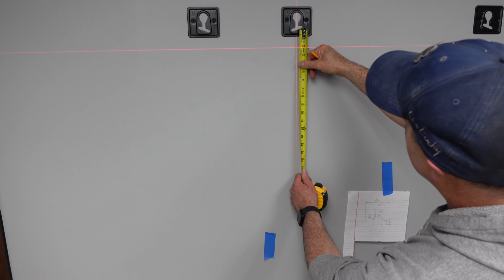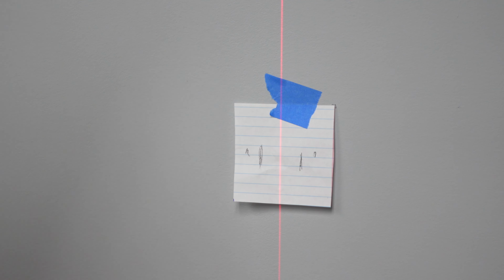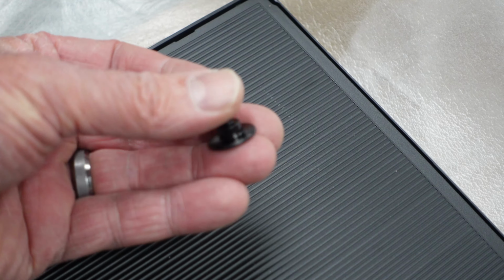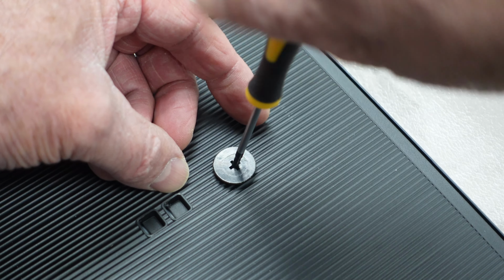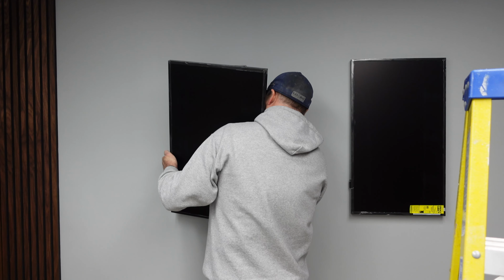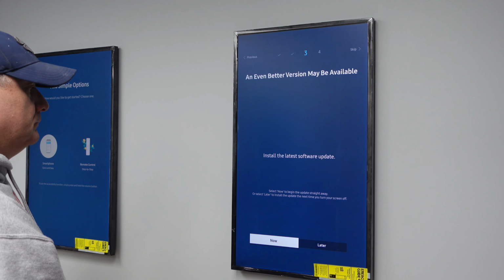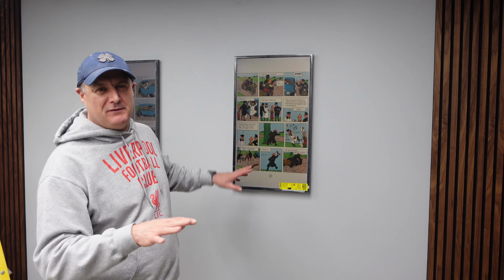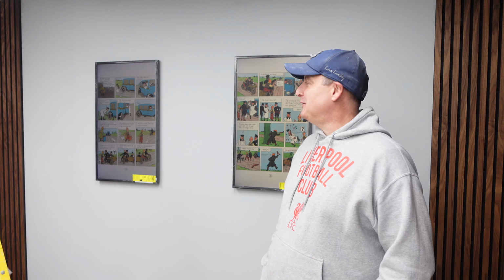How to Install TWO Samsung Frame TVs Vertically | Step-by-Step DIY Guide for a Stunning Setup!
Ready to transform your space with the ultimate vertical TV setup? In this video, I show you how to install not one, but TWO Samsung Frame TVs vertically for a sleek, modern, and jaw-dropping look. Whether you're creating a stylish media wall, an art display, or just trying something unique, I’ve got you covered with step-by-step instructions to make it happen.

🔧 What You’ll Learn:
✅ Pro measuring and positioning tips for perfect alignment.
✅ Secrets to flush-mounting your TVs like a pro.
✅ How to hide all those pesky wires for a clean, seamless finish.

📺 Products used in this video:
Samsung Frame TV (32”)
Laser Level
Tape Measure
Fish Tape (Wire Puller)

🎬 Gear I use:
Camera Game changer! Highly recommend!
Mic for Voiceovers
Mic Arm
Phone Tripod
My favorite accessory

This isn’t just another boring how-to. It’s a fun, engaging DIY project filled with practical advice, expert hacks, and everything you need to create a stunning dual vertical TV display that looks straight out of a showroom.

💡 Don’t miss out! Hit ‘Play’ and start building the ultimate vertical Frame TV setup today.